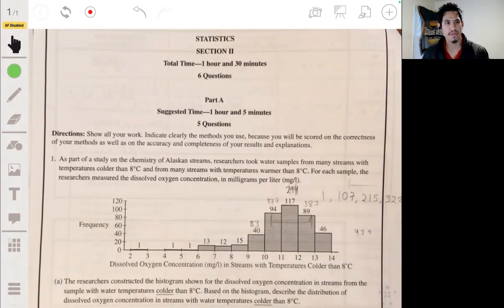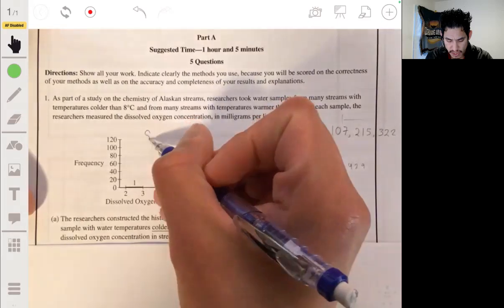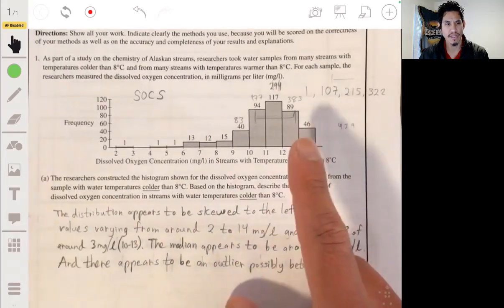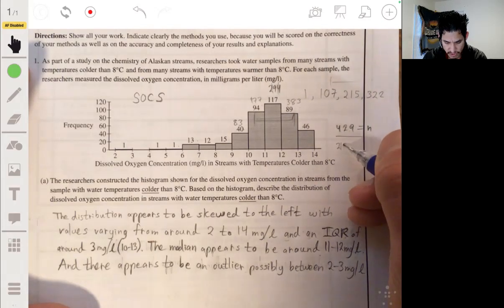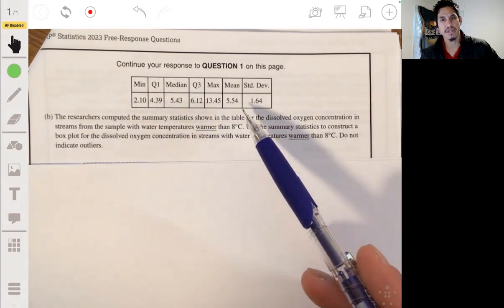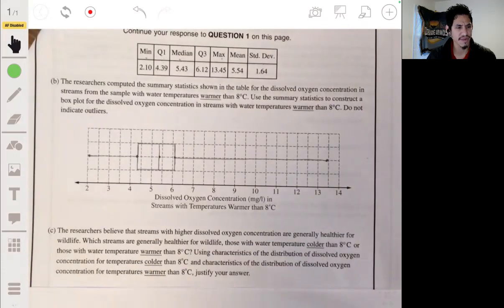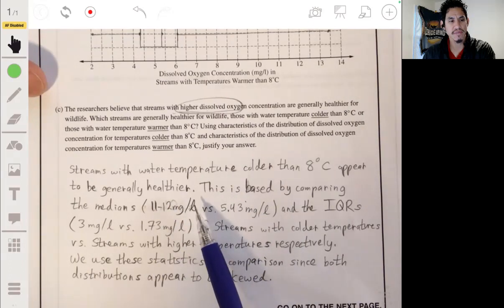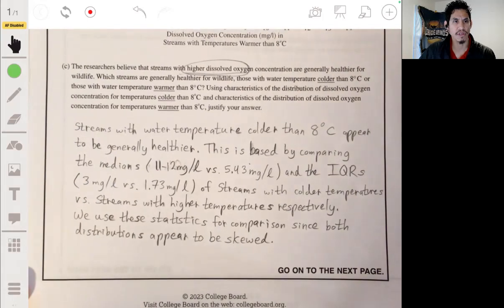2023 AP Statistics Free Response Question #1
In this video I go over FRQ #1 from the Free Response Section of the 2023 AP Statistics Exam.